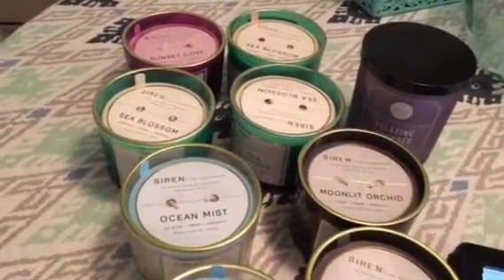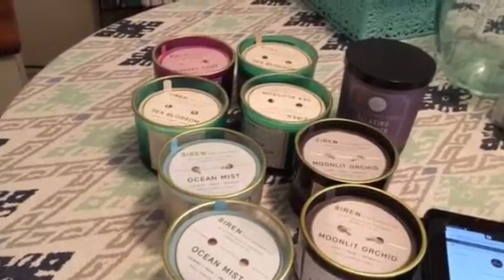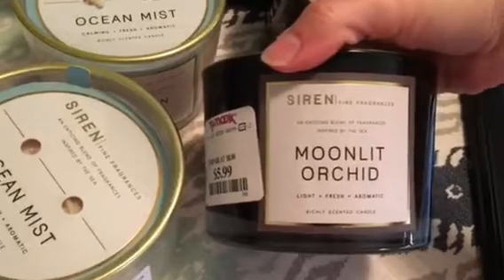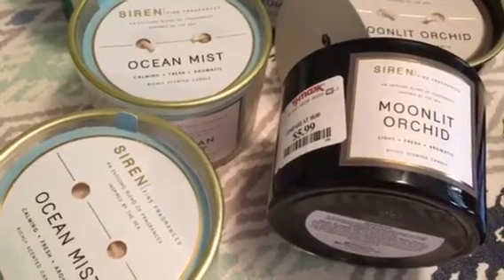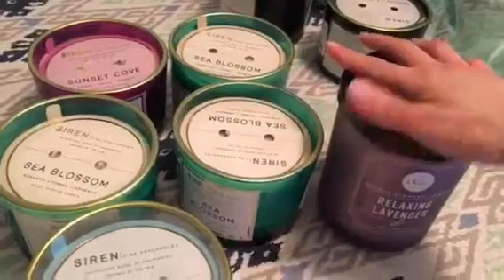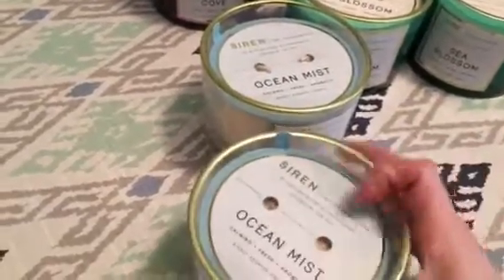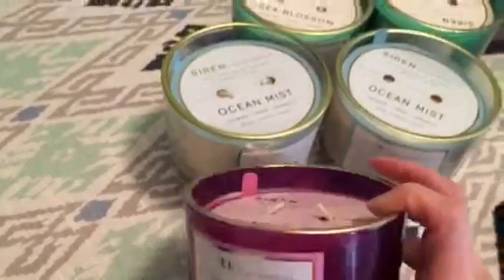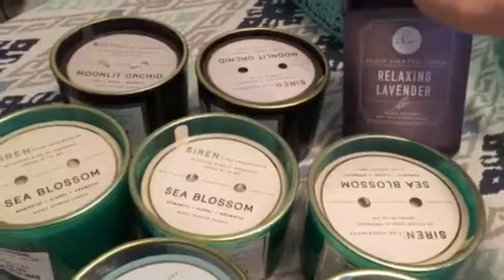DW HOME SIREN COLLECTION CANDLE HAUL